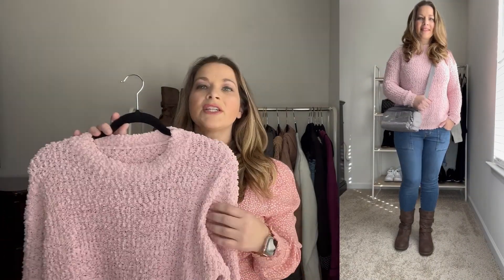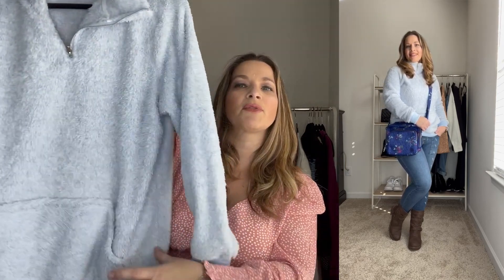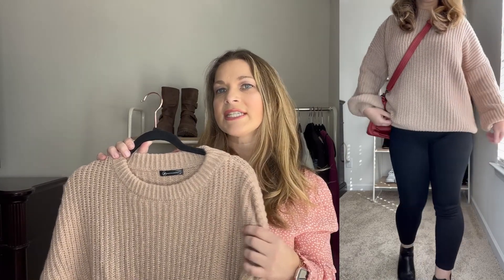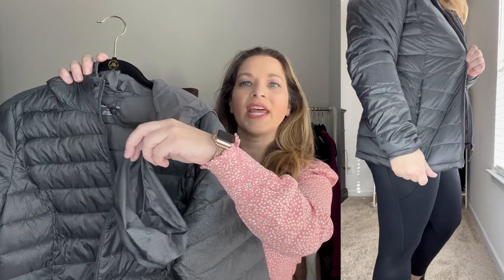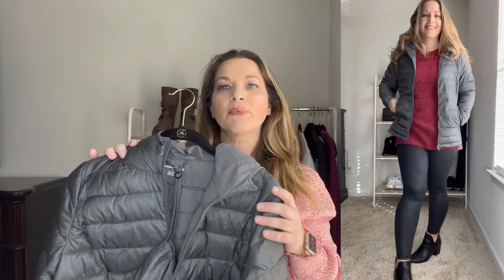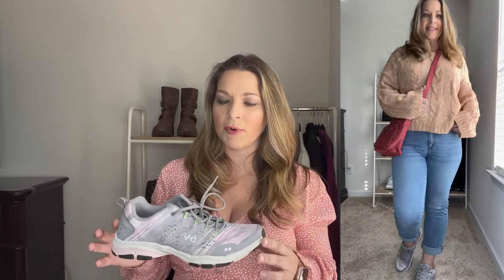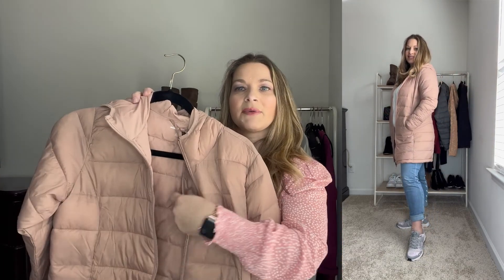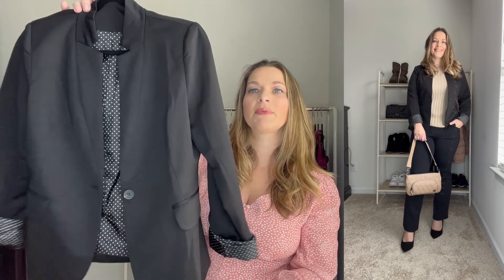AMAZON HEAD TO TOE OUTFIT LOOKS 2022 | FASHION MUST HAVES | FASHION OVER 40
Hey guys!  Today I wanted to show you some great pieces from Amazon.  I am sharing head to toe looks from Amazon.

Outfit #1
Popcorn Sweater (Pink)
Jeans (Last Call-Indigo)
Combat boots
Lug Trolley Crossbody (Contemporary Grey)

Outfit #2
Blue Sherpa 1/4 zip (White Blue)
Jeans (Last Call-Indigo)
Combat boots
Lug Ranger (Bouquet Blue)

Outfit #3
Sweater (Khaki)
Black Jeans
Amazon Black Boot (Black PU)
Lug Shimmy SE (Rosewood Red)

Outfit #4
Sweater (4-wine)
Faux Leather Leggings
Lug Scoop (Heather Gray)
Puffer Coat (Charcoal Gray)

Outfit #5
Sweater (Apricot)

Outfit #6
Sweater (White)
Sneakers
Lug Swivel (Blush Pink)
Puffer Jacket (Taupe)

Outfit #7
Blazer (1 Button Black)
Knit Sleeveless Sweater (Z Beige)
Black Pants
Black Pumps (Black/Nubuck)
Lug Flyer

Outfit #8
Pajamas (Cherry Red)